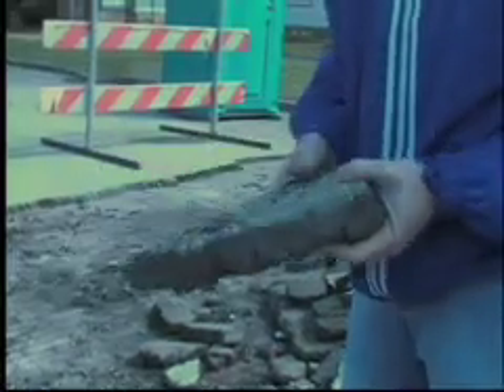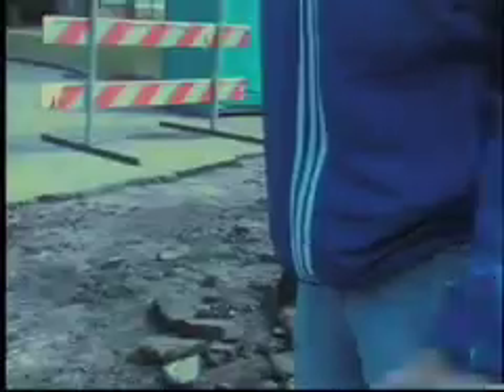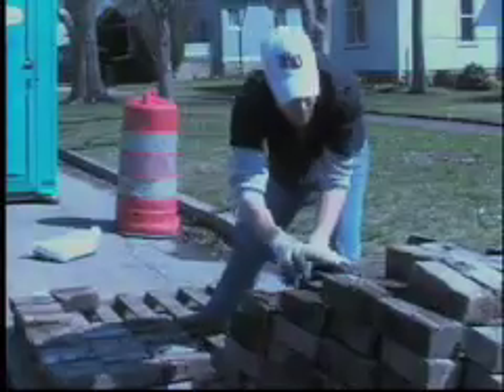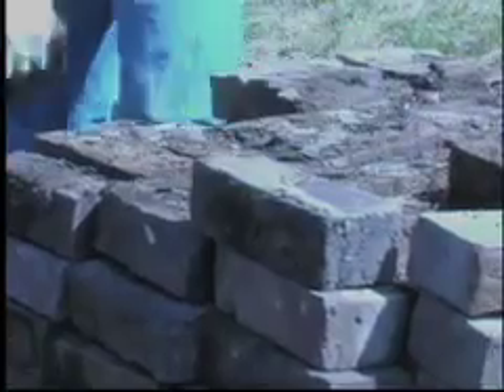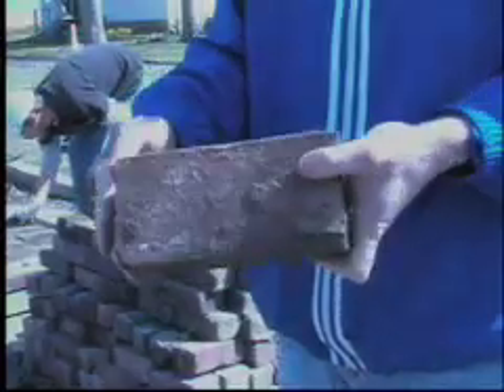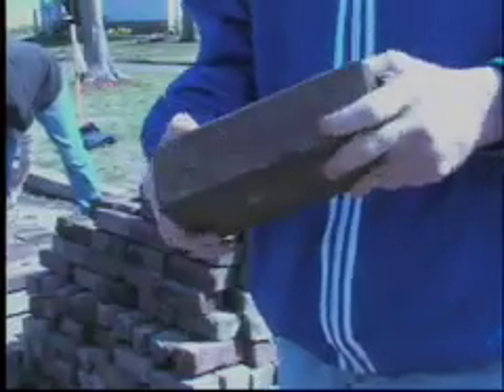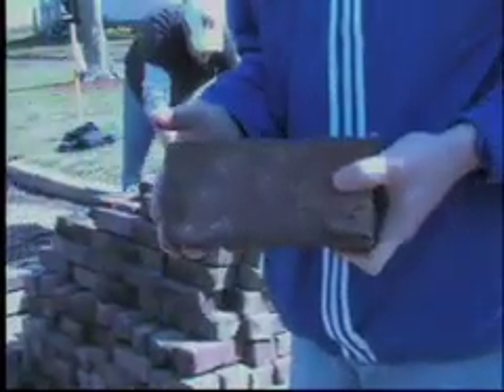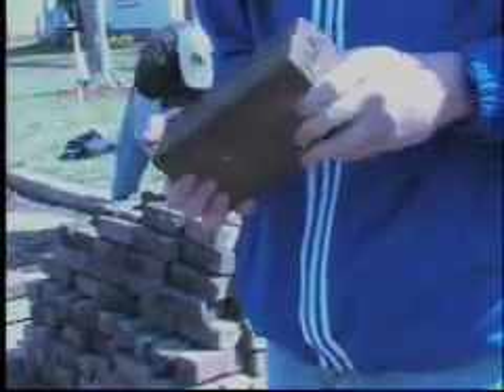Street goes back to brick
A historic neighborhood along Ohio Street is getting its original brick street look back again. The brick road is expected to last 100 years.